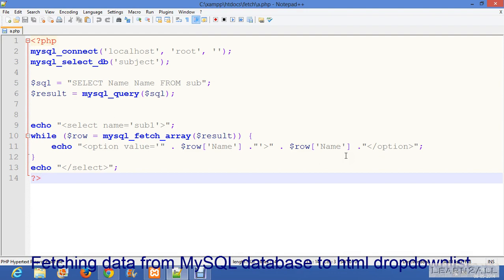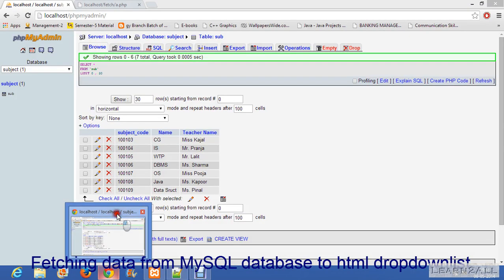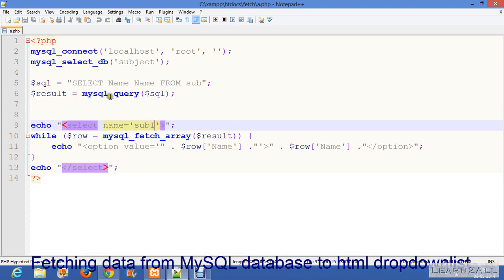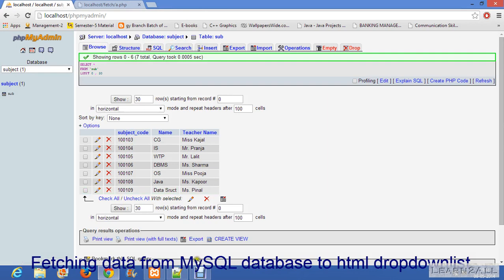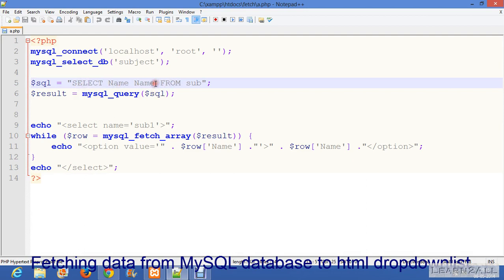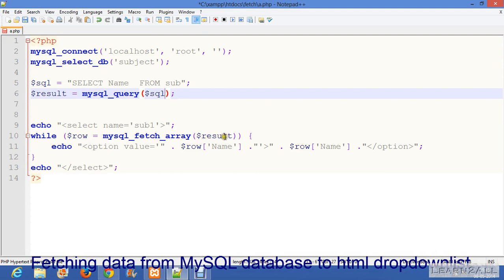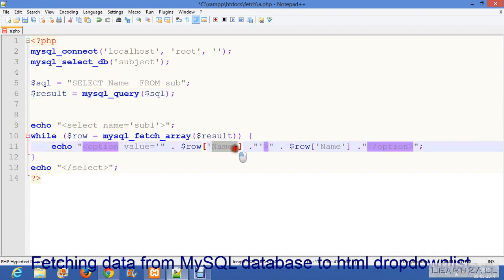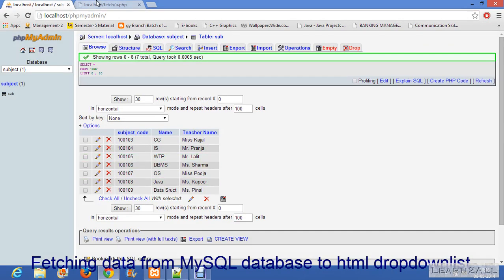Fetching data from MYSQL database to HTML dropdown list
Hello friends in this session we will learn how can we fetch data from mysql to html dropdown list?
There are certain situations in which it is very difficult to code in between select and /select The length of code is increased by this way. Here is a solution for it. We can perform same task using php fetch array concept.